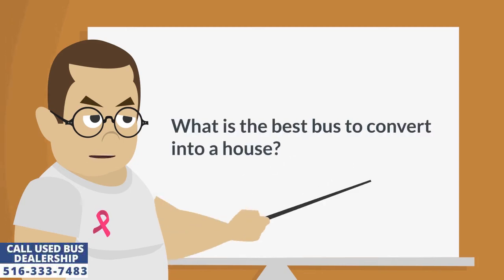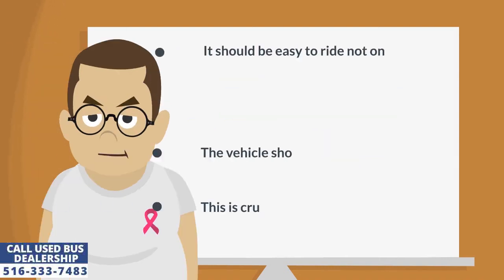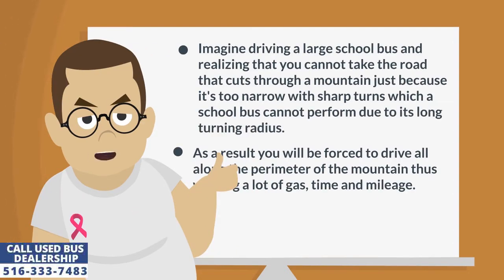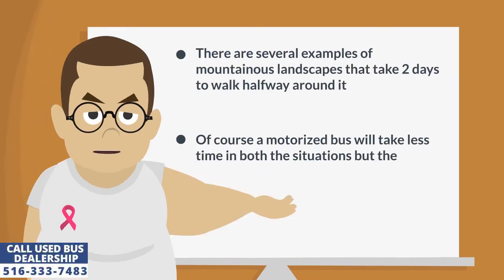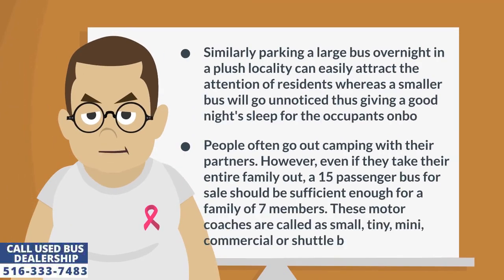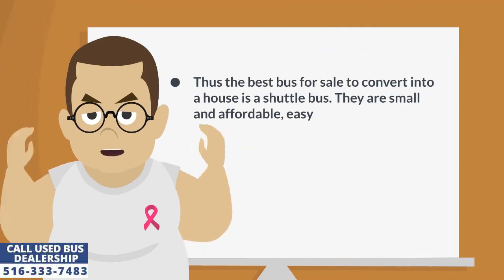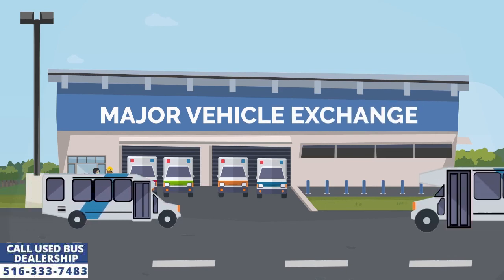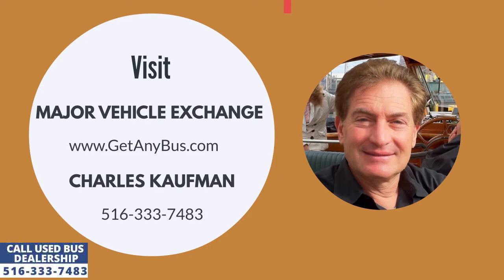Used Buses For Sale | What is the best bus to convert into a house?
Buses are large, expensive, cumbersome, gas guzzlers, and much more. Because of their massive size they are difficult to park, and navigate through busy or narrow streets. The best bus for sale would be the one that fits your budget and reasonably long enough for easy parking. It should be easy to ride not only on highways but also on narrow streets, lanes and by-lanes. Because you don't want to get stuck or out of options on a narrow dirt road when camping along the countryside. The vehicle should have a low turning radius so it can navigate any kind of terrain in any environment. This is crucial to having a memorable ride across the country side. Imagine driving a large school bus and realizing that you cannot take the road that cuts through a mountain just because it's too narrow with sharp turns which a school bus for sale cannot perform due to its long turning radius. As a result you will be forced to drive all along the perimeter of the mountain thus wasting a lot of gas, time and mileage. There are examples of mountainous landscapes that take 2 days to walk halfway around its perimeter and just 30 minutes to walk on the road that cuts through it  Of course a motorized bus for sale will take less time in both the situations but the ratio in terms of time will more or less remain the same. Similarly parking a large bus overnight in a plush locality can easily attract the attention of residents whereas a smaller bus will go unnoticed thus giving a good night's sleep for the occupants onboard.

When it comes to buses, size does matter. Larger vehicles are difficult to manage. Of course they have a lot of space inside. But when camping along the countryside, campers live in the motor coach only when driving or sleeping otherwise they live outside to enjoy the new environment. People often go out camping with their partners. However, even if they take their entire family out, a 15 passenger bus for sale should be sufficient enough for a family of 7 members. These motor coaches are considered as small, tiny, mini or small shuttle buses. Thus the best bus for sale to convert into a house is a shuttle bus. They are small and affordable, easy to park and maintain. They are very popular among first time buyers because they do not require a regular licence and can be operated with a regular licence. As a result anybody in the family can drive it. The conversion process can cost up to $10,000 if done with salvaged materials. Buyers with limited budgets should be the conversion cost in mind and then search for a used bus for sale that is reasonably priced.

Keeping all the above mentioned factors and facts in mind, it will be best if buyers opt for a shuttle bus that is used by at least one previous owner. These pre owned motor coaches for sale have nearly 200,000 miles that are not utilized and can be put to use on the roads for another 5 years. They are priced anywhere from $12,000 to $35,000 depending on the overall condition. For the purpose of modification the seats are removed and the vehicle is delivered empty to the buyers locations. From there on, it's up to the owner how he or she wishes to carry out the conversion process. They can either DIY or hire a handyman to get the things done and depending on the cash flow the modification can take up to 6 months. When the seats are removed from the passenger cabin the empty space thus created is as big as a 225 square feet tiny apartment. A small bus is good enough to be converted into a small house which can include a bed, kitchen, cabinets, microwave oven, propane gas stove, clean water tank, grey water tank, refrigerator and anything else.